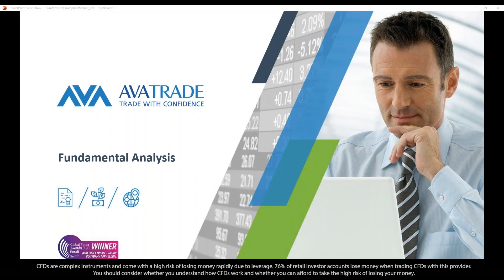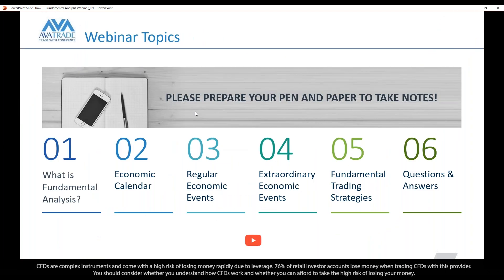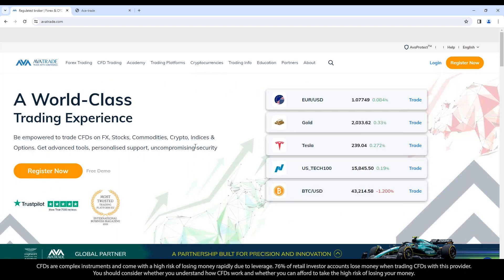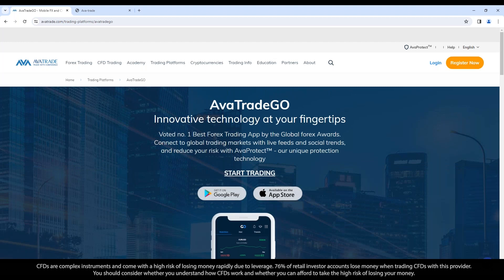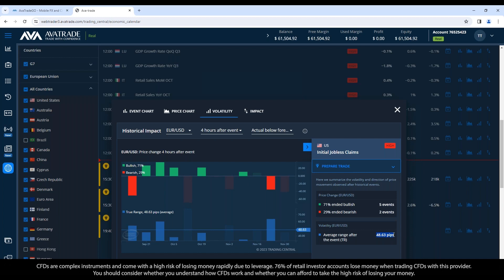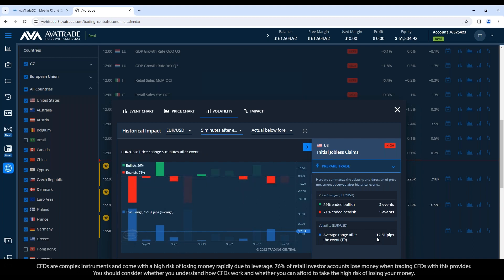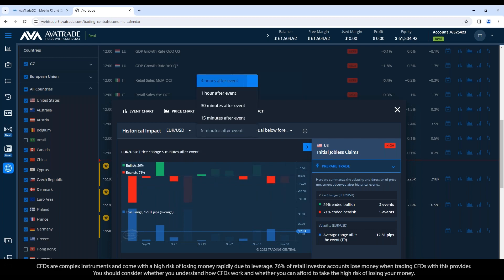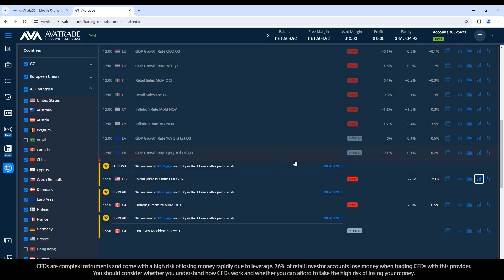07.12.23 | The Art of Fundamental Analysis: Investing with Knowledge